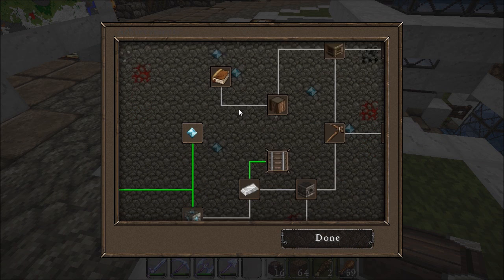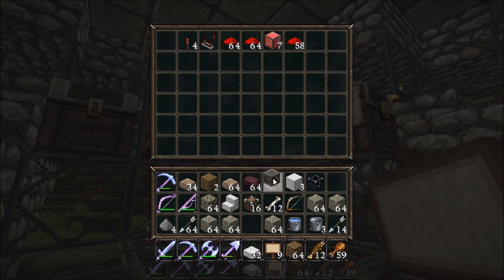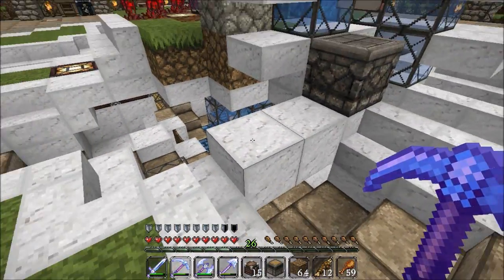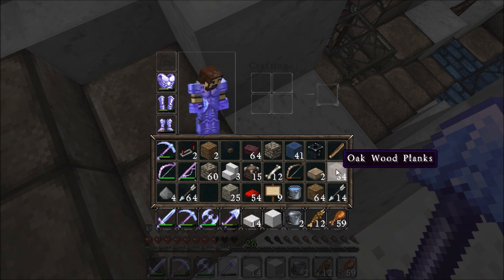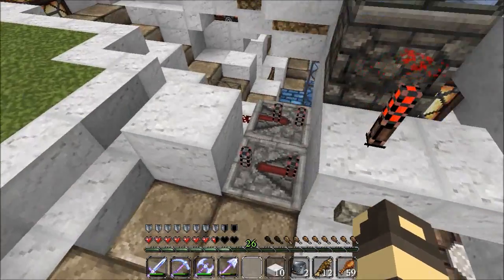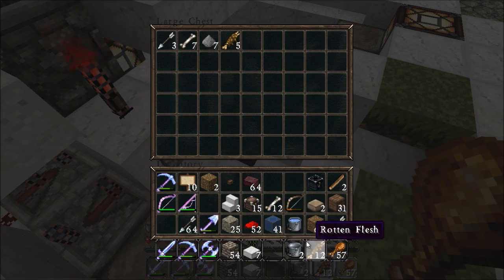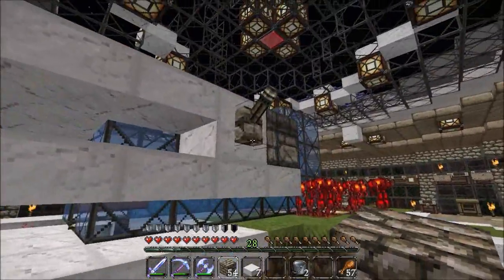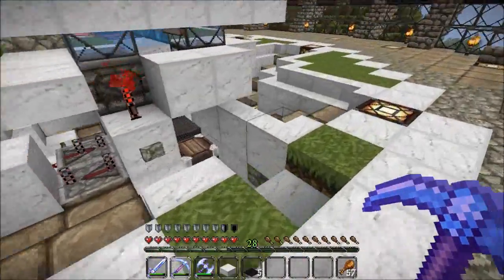Eddie in Minecraft Realms Ep 49. Mob Softener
NO MORE "SUB FOR SUB" COMMENTS PLEASE (see below)

Trying to fit a Mumbo Jumbo Tiny mob softener to my UFO Mob farm.. of course there are a few hiccups along the way :D..

Share the Fun and check out the other Realms residents...

Saphiras not youtubing yet but it is only a matter of time ;)

Anyone I have missed from our Realms and wishing a link here just drop me a comment and it shall appear as if by Magic :D..

Please remember I record and upload usually on the same day and others may batch record and release with a slight delay. Any spoilers on their "episodes in waiting" are unintentional and I will try to keep them to a minimum.

new player skin based off of "Adventurer" by Minecraftfall

NO MORE "SUB FOR SUB" COMMENTS PLEASE .. They will be treated as spam. If you would like me to check out your channel that is fine and I will check it out. But "SUB FOR SUB" comments will be ignored or removed.. Thank you..